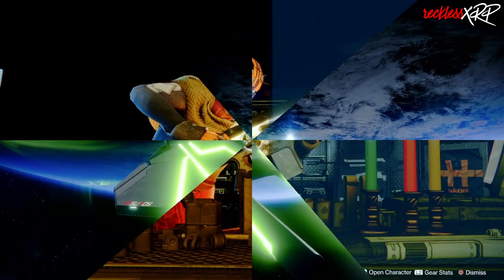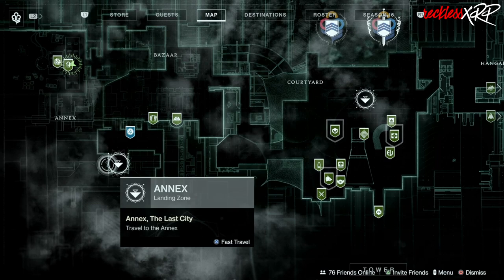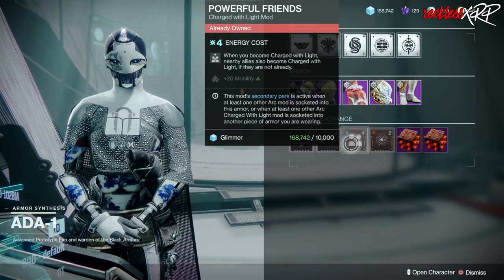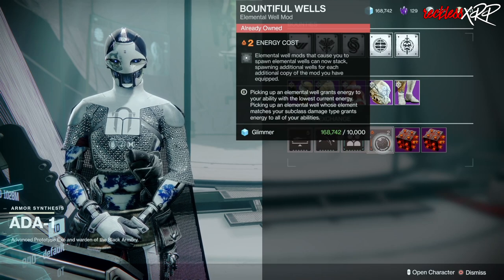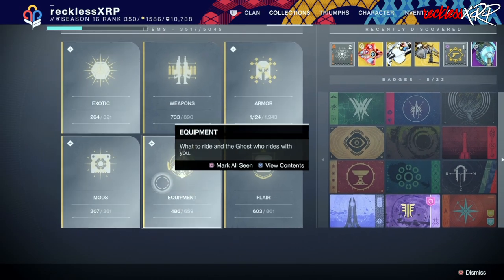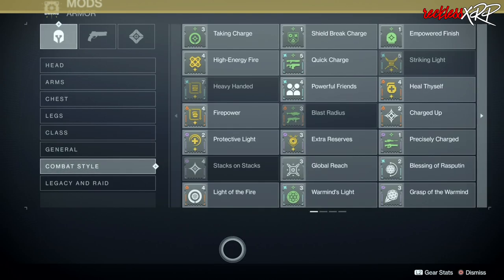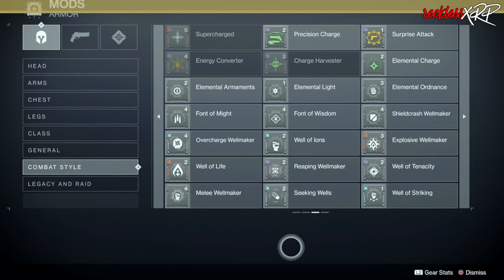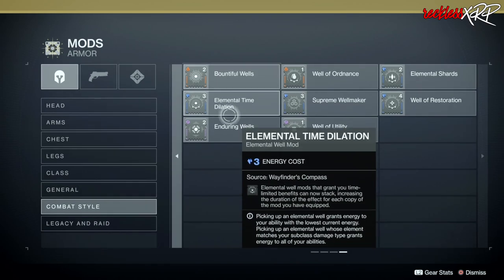Destiny 2: A Friendly Reminder About Mods | Bountiful Wells Is Available!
Today I'm going to give you a friendly reminder about mods and getting them each reset. Also Bountiful Wells is now available at Ada-1.

Chapters:
0:00 - Intro